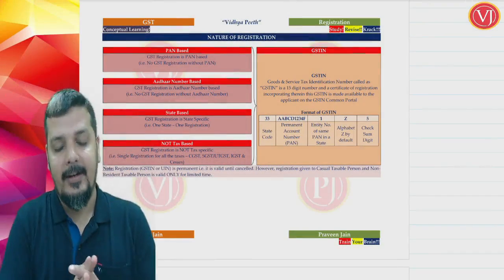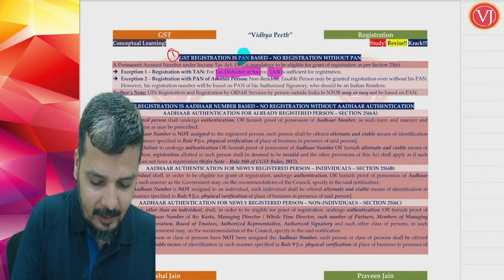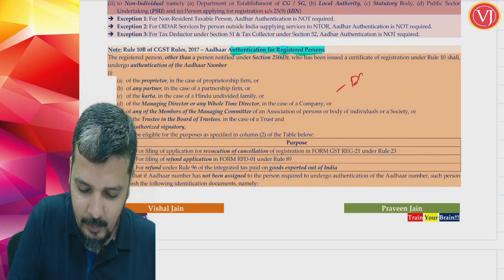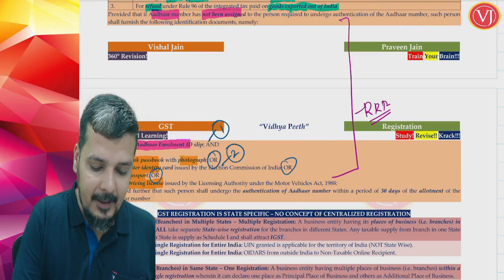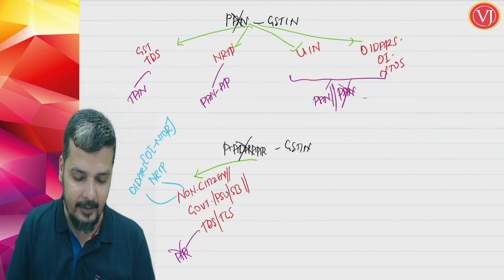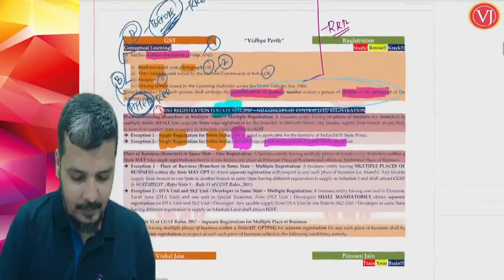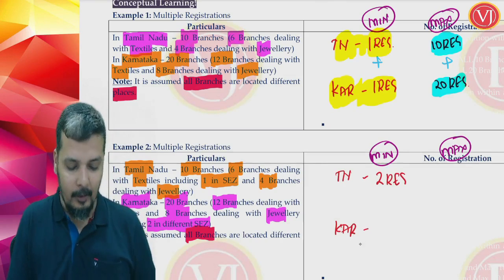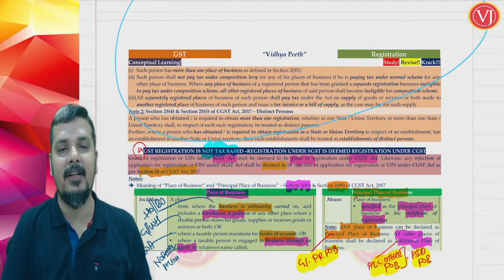Nature of Registration CA Final | IDT | English | CA Vishal Jain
This video is for Course on Topic explains, Nature of Registration CA Final in English

Course: CA Final
Subject: Indirect Tax
Topic: Nature of Registration